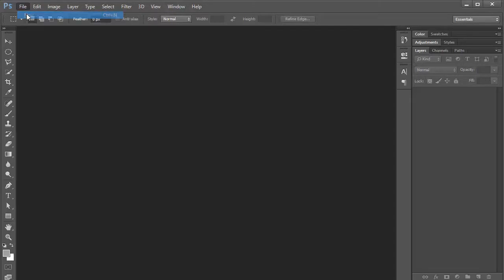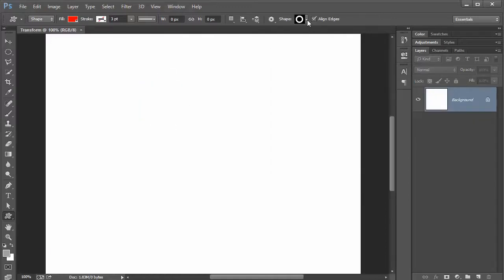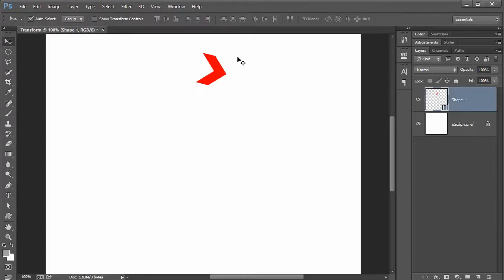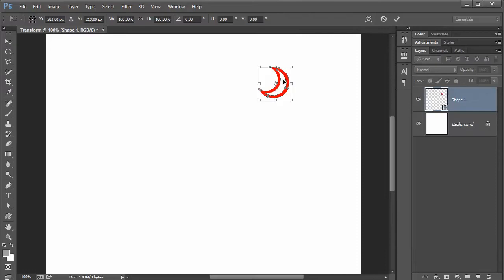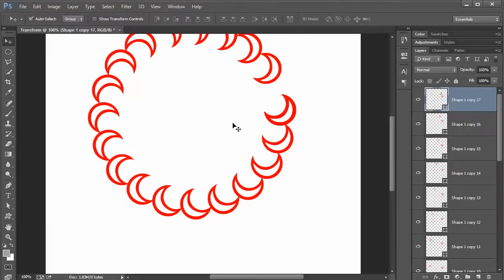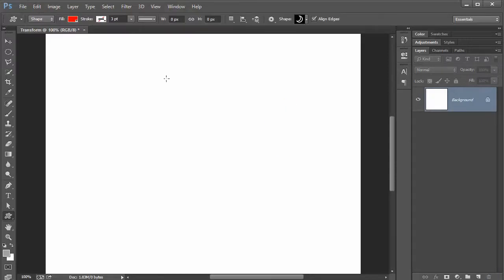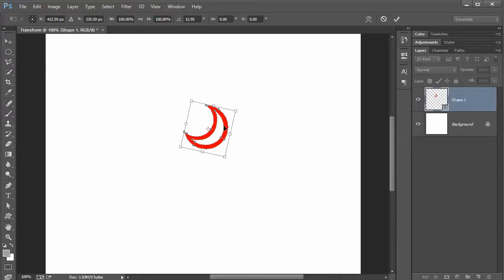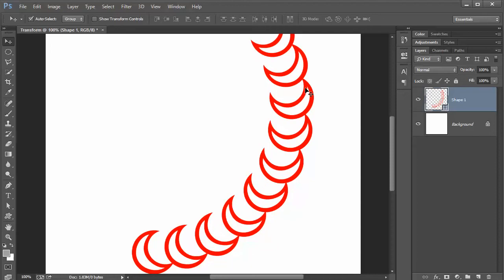Adobe Photoshop CC Tutorial: "Repeat" Free Transform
Free transform tutorial in Adobe Photoshop CC.

by Daniel Malone